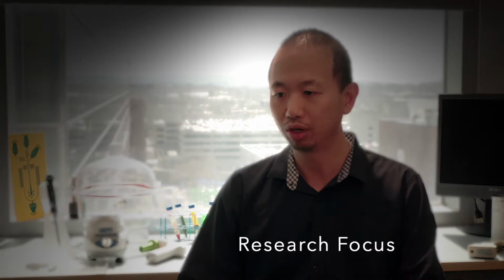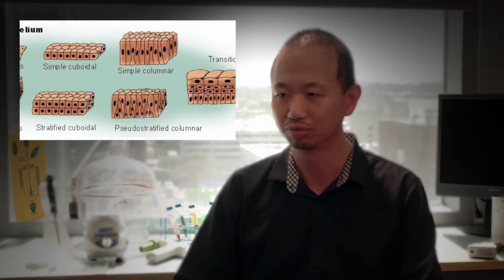Ken Lau Full Interview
Ken Lau, Vanderbilt University Associate Professor of Cell and Developmental Biology provides an overview of his research which uses quantitative single-cell analysis to dissect complex epithelial systems in vertebrates. The Lau lab investigates signaling networks that allow cells to compute and arrive at fate decisions within multicellular architectures